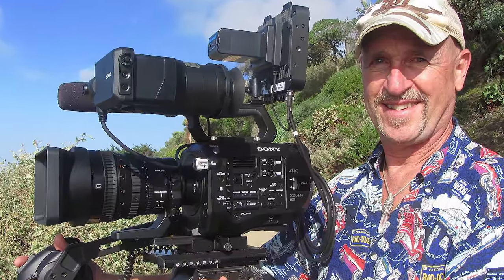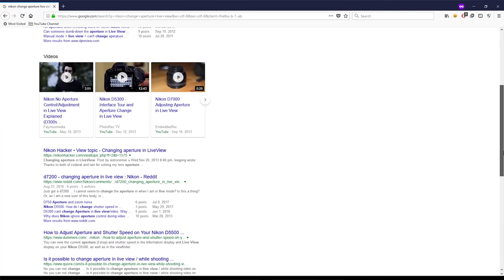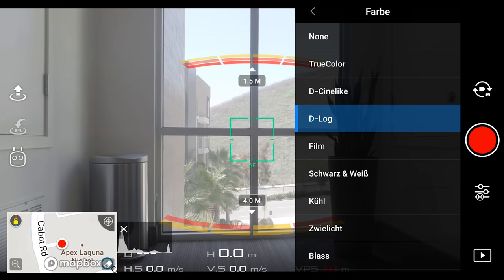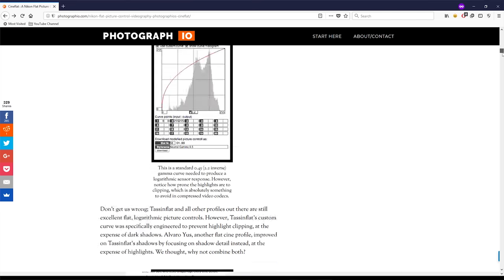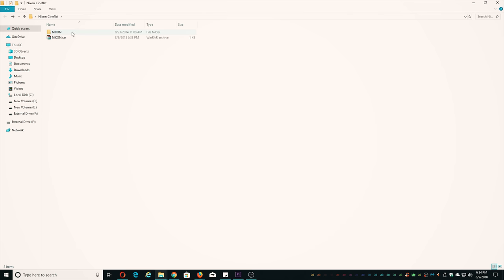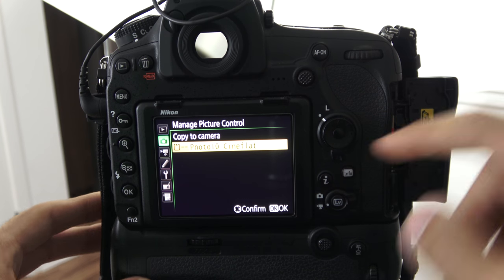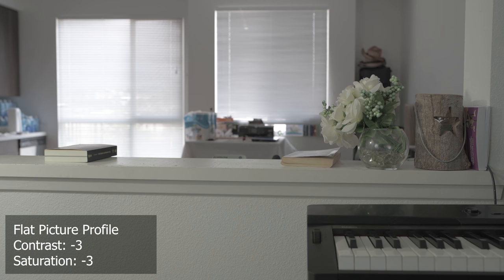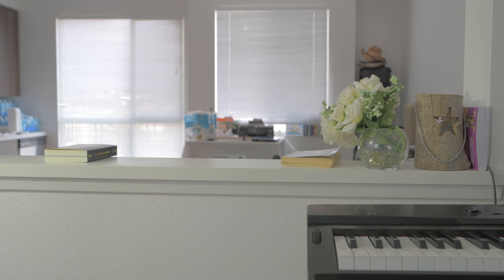Nikon Cineflat Picture Profile 📷 Download Link & Installation Guide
In this video I explain how you can improve your Nikon video recording a tiny bit by adding this Cineflat Picture Profile.